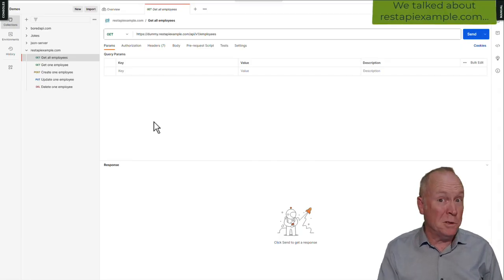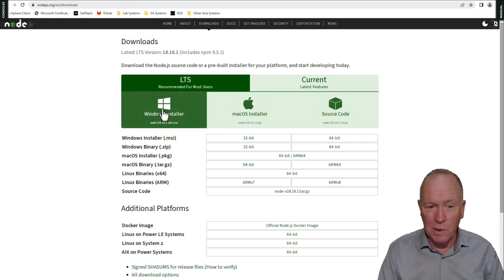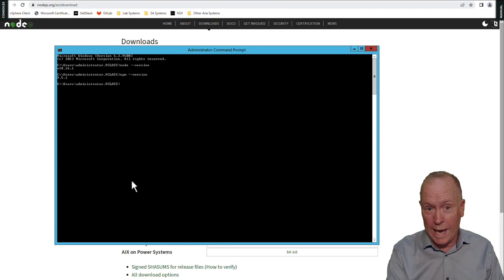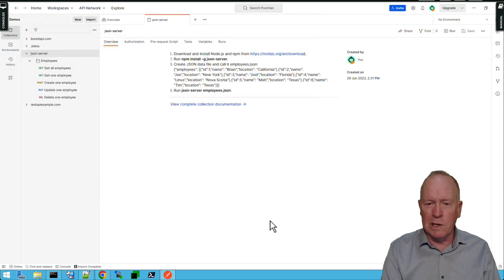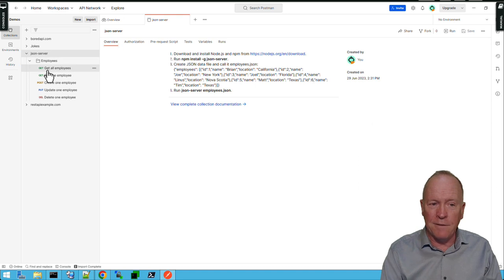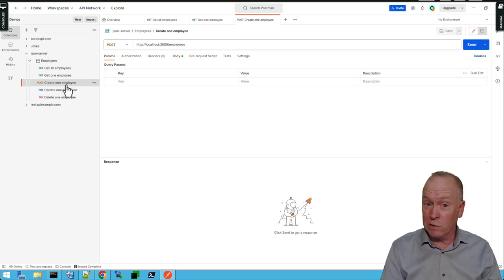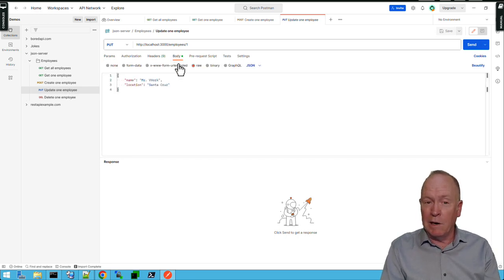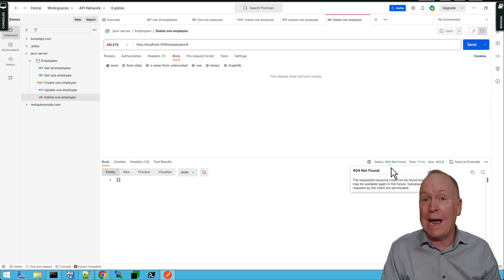Making REST API Calls - Part 3E - Sending Rest Requests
In this video, Brian Watrous demonstrates how to send REST requests. This time we demonstrate how to make REST API calls to JSON-server.

00:00 Intro
00:44 Limitations of the Previous API
01:56 Introduction to JSON-Server
02:57 How to Install JSON-Server
07:24 What is JSON-Server?
08:13 Install JSON-Server
09:04 Create a JSON Data File
10:36 Start JSON-Server
11:25 The First JSON-Server URL
12:29  The Second JSON-Server URL
13:37 We Don’t Need No Stinkin’ Web Browsers
14:13 REST Request (Get all employees)
15:01 Sending the REST Request
15:24 REST Request (Get one employee)
16:04 Sending the REST Request
16:50 REST Request (Create one employee)
18:12 Sending the REST Request
19:17 REST Request (Update one employee)
20:46 Look What JSON-Server Did to the Data File
21:54 Sending the REST Request
22:26 REST Request (Delete one employee)
22:59 Sending the REST Request
24:07 Sending the REST Request Again
25:56 Outro

Downloading/Importing the Postman collection for this video:
1. Open up your favorite web browser.
2. (that’s vee-vee-oh-arr-kay not double-you-oh-arr-kay).
3. Go into the folder called “YouTube”.
4. Go into the folder called “Making REST API Calls”.
5. Go into the folder called “Collections”.
6. Click the file called “json-server.postman_collection.json”.
7. Click the download button (look on the right side of the screen under the “Permalink” button).
8. Save the .json file somewhere (e.g. your “Downloads” folder).
9. If you’re like me, immediately forget where you downloaded the .json file. ;-)
10. Open Postman.
11. Click “Collections”.
12. Click “Import”.
13. Click on “files”.
14. Browse to the folder where you downloaded the .json file.
15. Select the .json file.
16. Click “Open”.
17. Exclaim “Voilà!”.